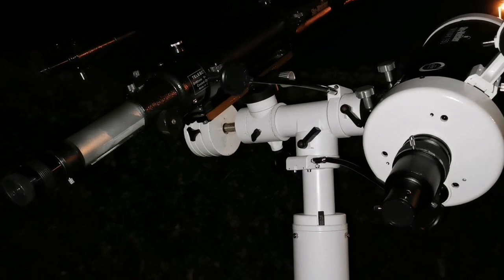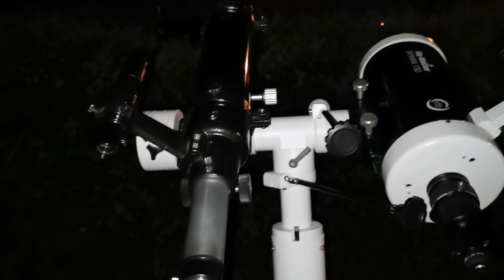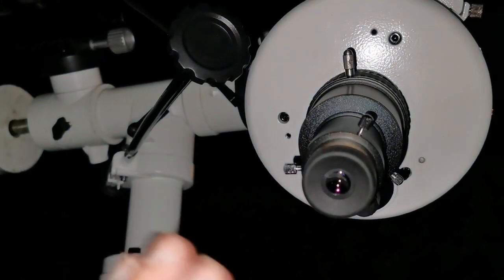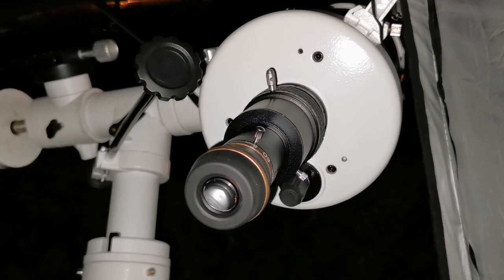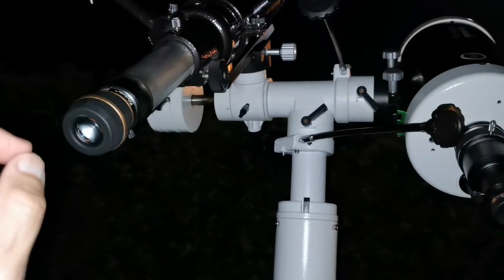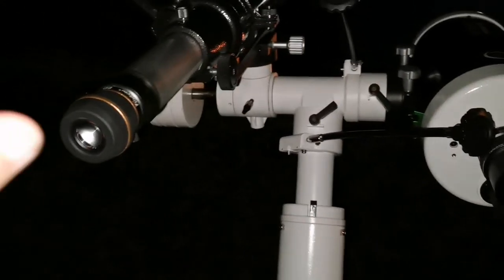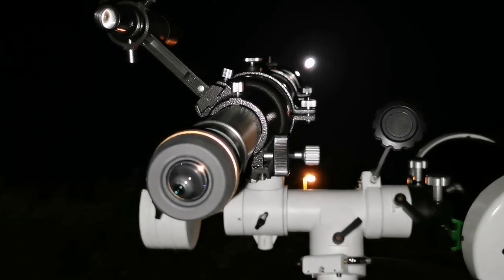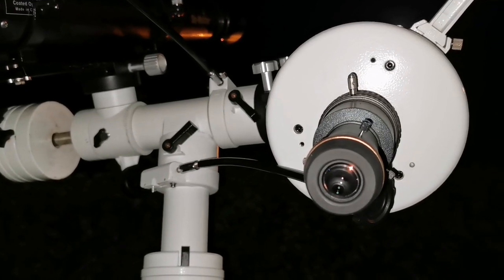Testing Skymax 150P Maksutov Telescope Against Skywatcher Evostar 90 Achromatic Refractor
My observations were all done by the Japanese style, straight through observing method with using any star diagonal.

In making this video I have used these optical instruments :
Skywatcher Skymax 150P Maksutov telescope.
Skywatcher Evostar 90 achromatic refractor telescope.
Meade Super Plössl 26mm eyepiece as a Finder Eyepiece.
Starguider ED 8mm and 12mm eyepieces.
2x SVBony Aspheric 10mm 62 degrees eyepieces.
Vixen SLV 6mm 52 degrees.
Pop up 4' x 4' x 7' privacy tent.
Skywatcher observing chair.
Several 2" and 1.25" extension tubes.